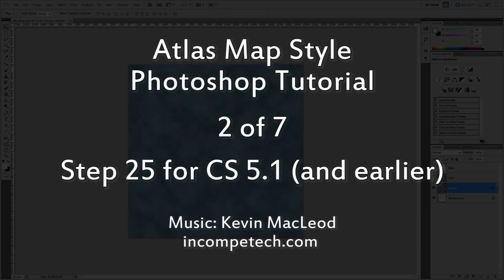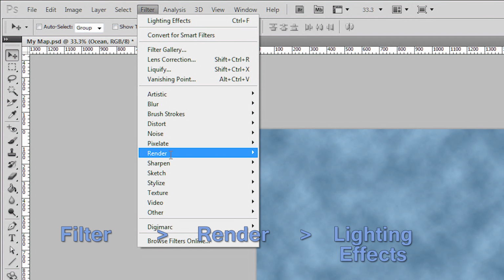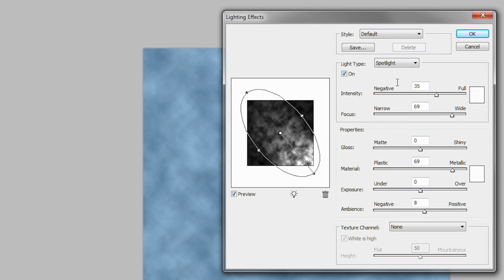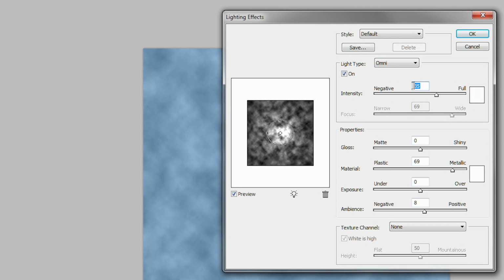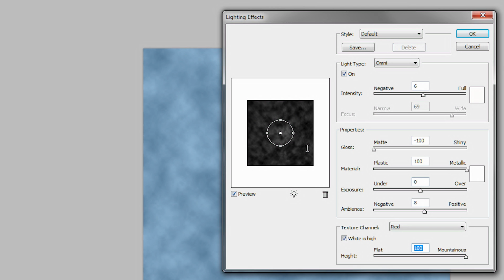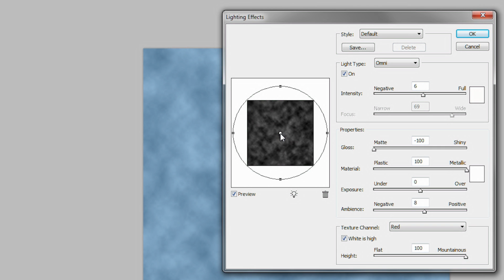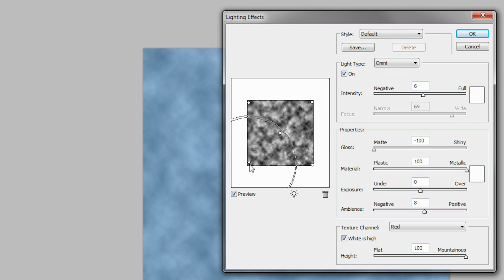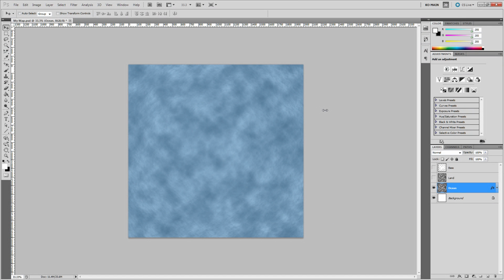Atlas Map Style Tutorial - 2 of 7 (Photoshop CS5.1 and earlier)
Part two for CS5.1 (and earlier) of a seven part series on how to create an atlas map style in Adobe Photoshop. I did not develop the techniques used to create the style; I only created a new tutorial about it.